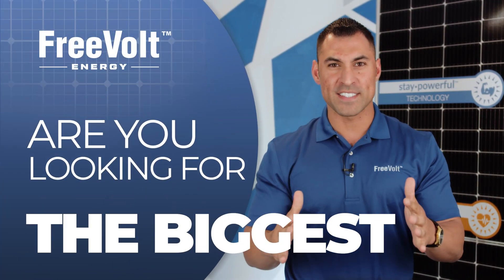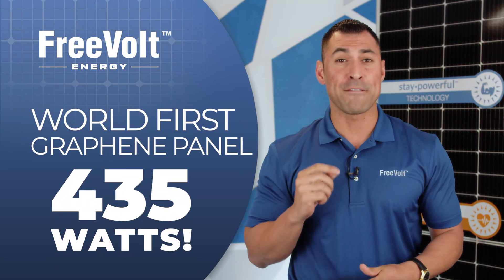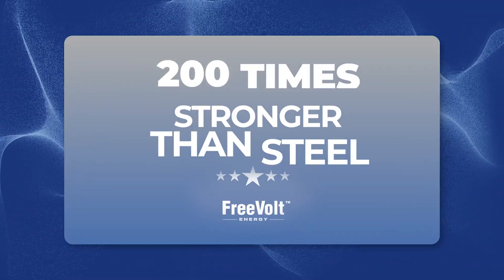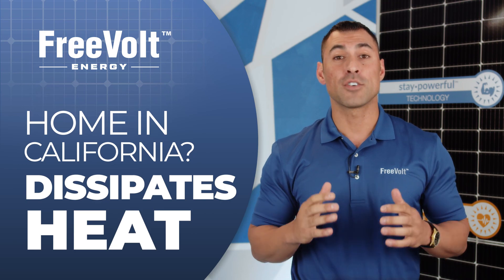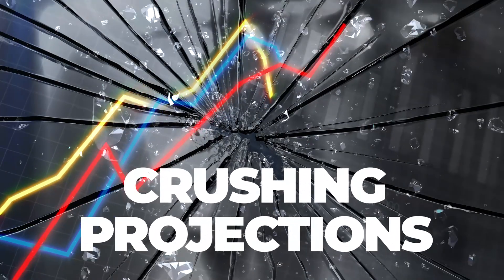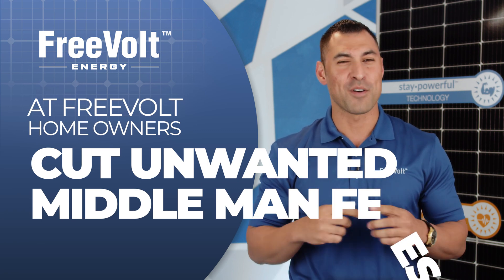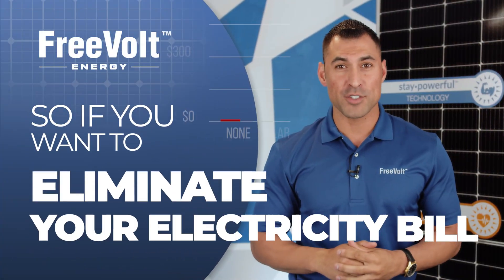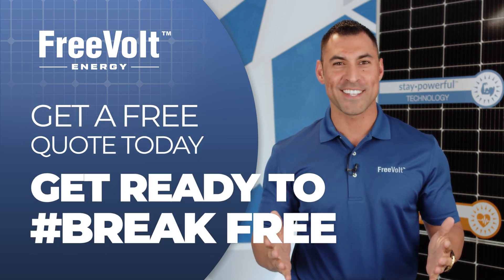World's First Graphene Solar Panel at 435 Watts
FreeVolt is proud to introduce PV Graf, the first solar panel in the world to feature Graphene. Graphene increases power production by up to 30% over other solar panels. This patented technology is covered by FreeVolt’s industry-leading 30-Year Warranty that covers parts and labor!